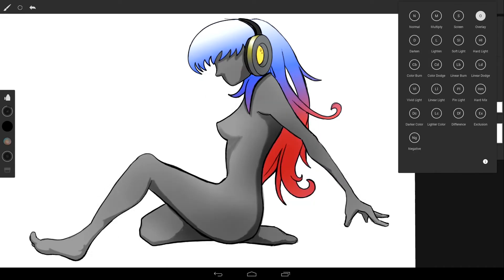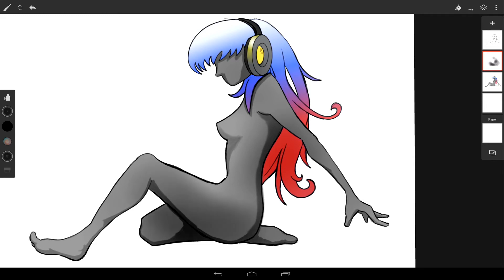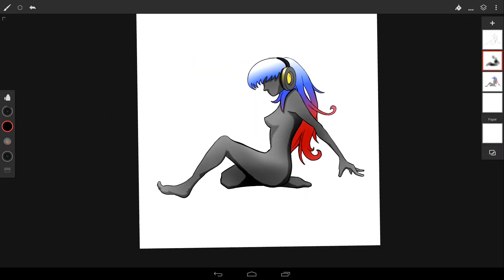Infinite Painter Classroom - Using Blend Modes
This will show you how to use the Overlay blend mode to add color to a lower layer.